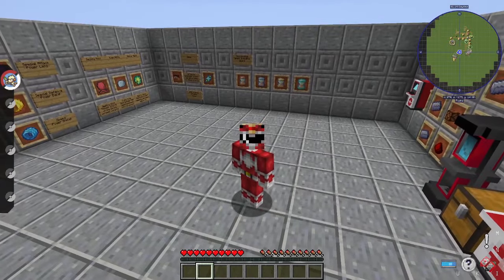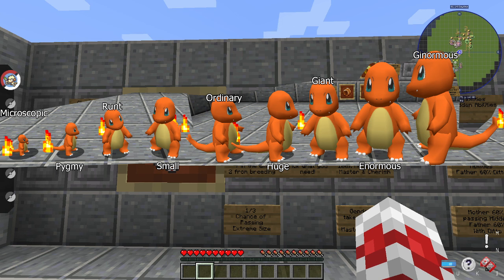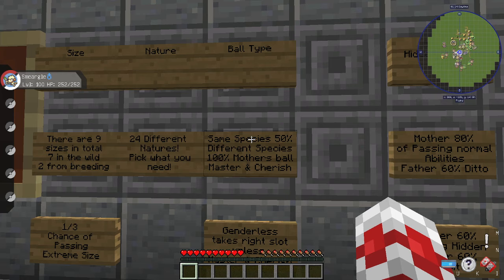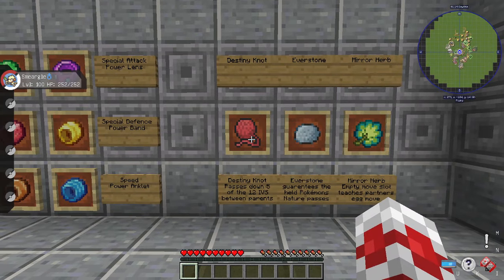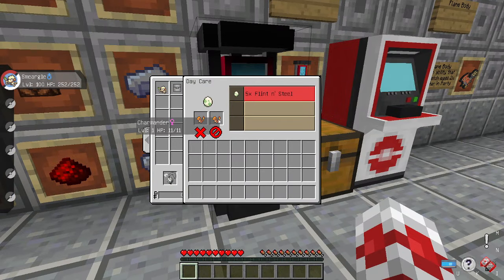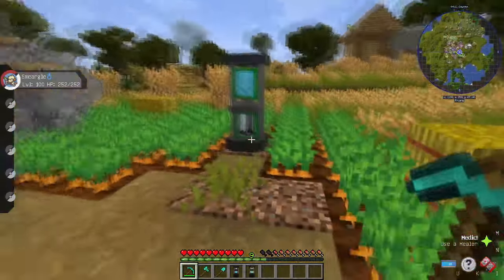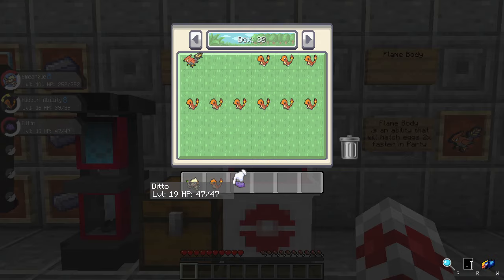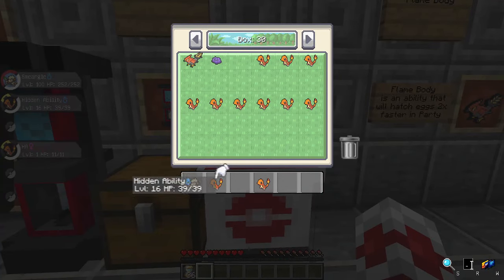Pixelmon Breeding Guide - 100% IV Pokémon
This is a 100% full walkthrough guide of how to breed the best and strongest Pokémon in Minecraft Pixelmon mod!